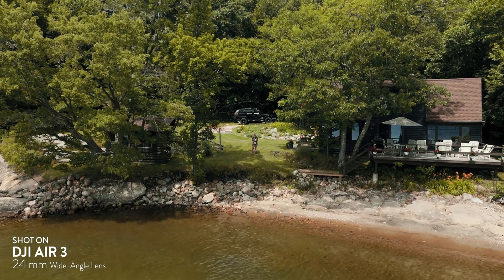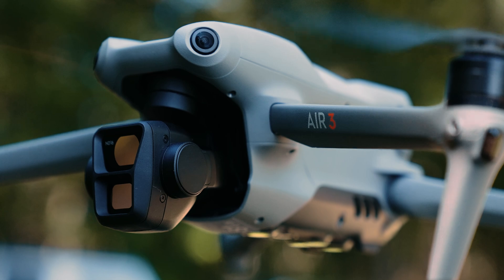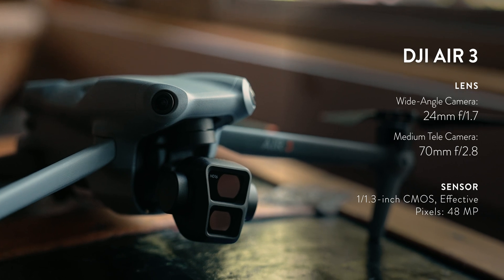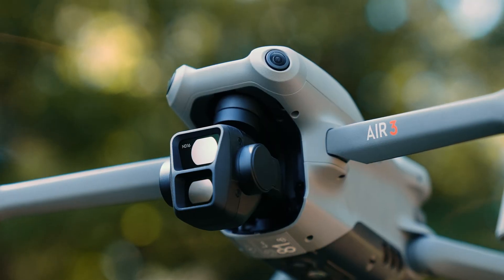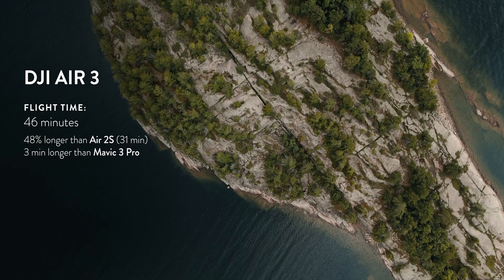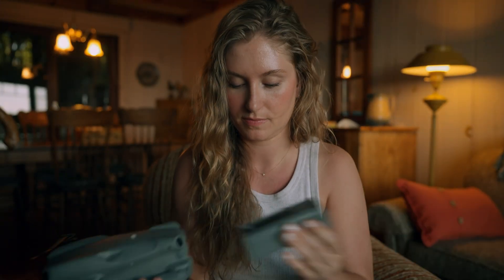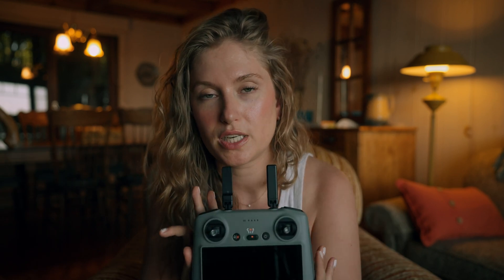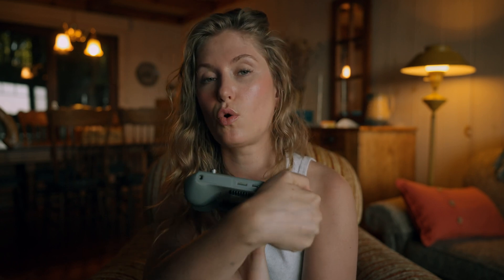Unpacking the "PERFECT" DJI drone?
0:00 - Intro
0:50 - Weight & Build
1:29 - The Photo/Video Specs
2:25 - The Lens'
2:41 - Sensor and Video Specs
3:05 - Image Specs
3:49 - What's New
3:58 - Obstacle Avoidance (APAS 5.0)
4:58 - RTH
5:13 - Flight Time
5:36 - Wind Resistance
6:08 - New Battery Hub
7:16 - New DJI RC 2 Controller
10:03 - Conclusion + Volcano?

 / lizziepeirce